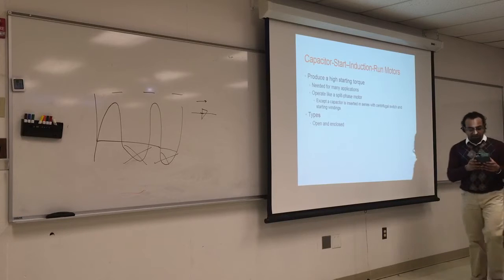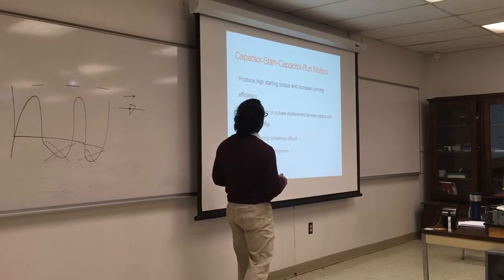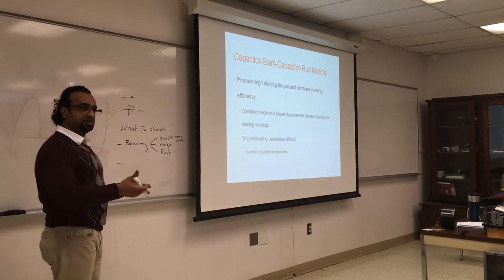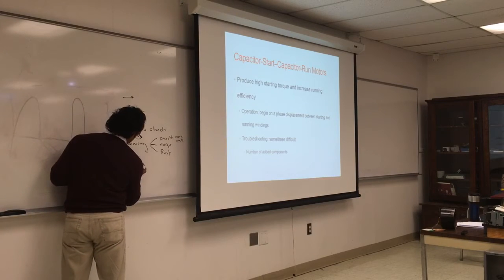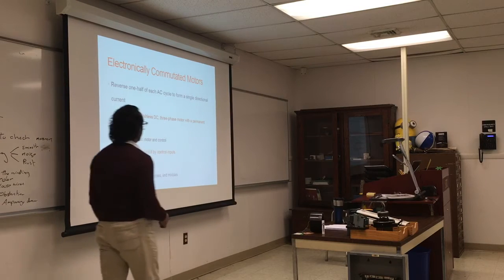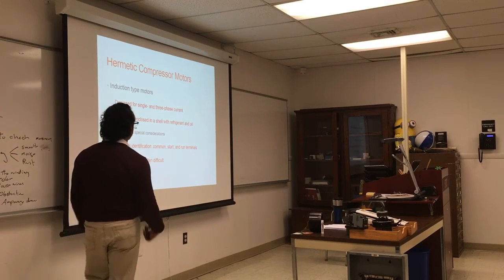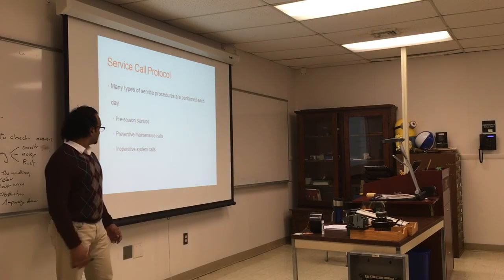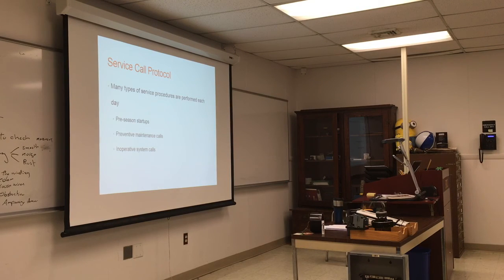EST-100 Week 11 Part 3 Fall 2019